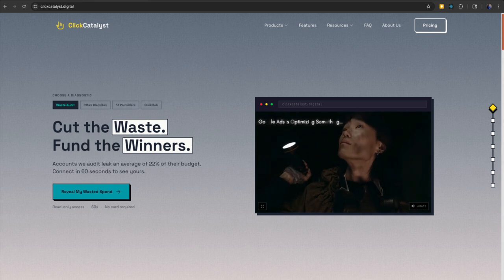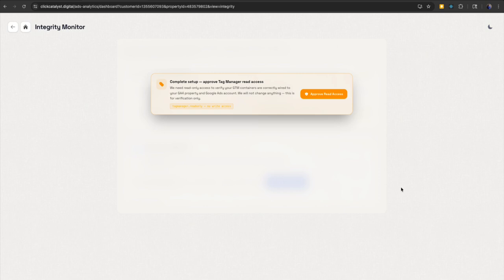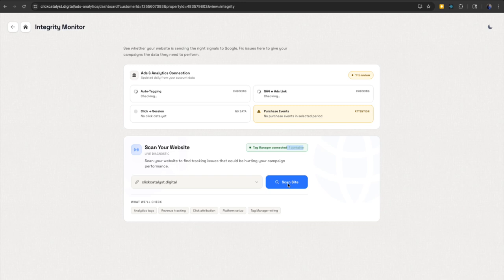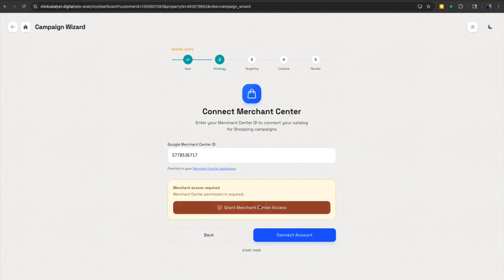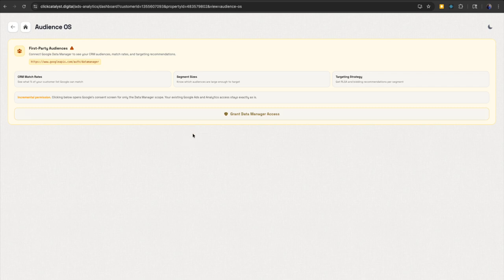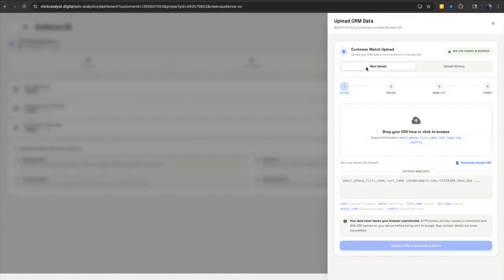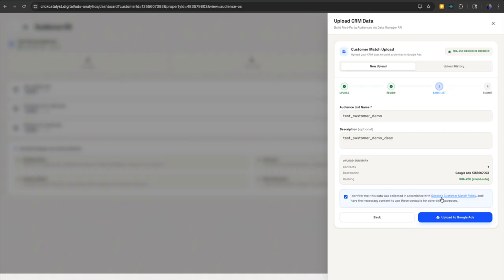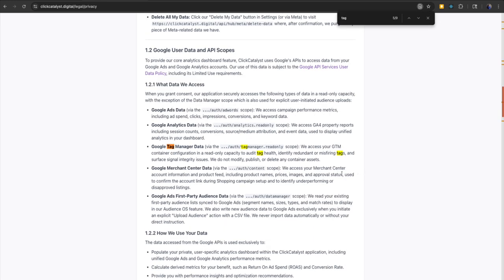Google OAuth Verification - ClickCatalyst (tier1-web) - May 2026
This video demonstrates the OAuth 2.0 flow and data usage for the Tag Manager, Merchant Center, and Data Manager APIs for ClickCatalyst.